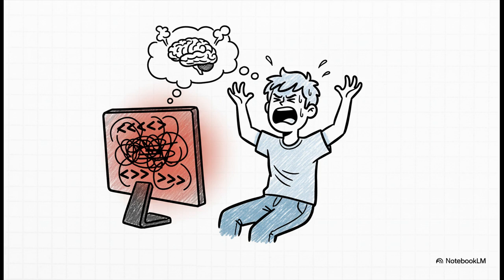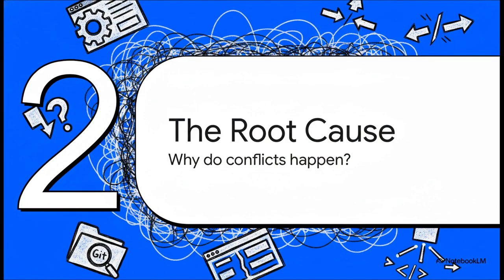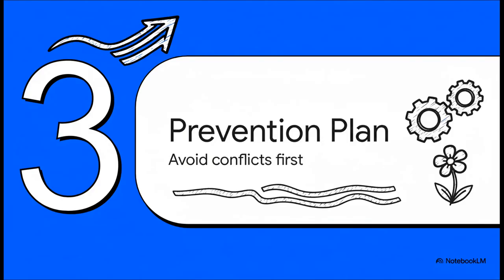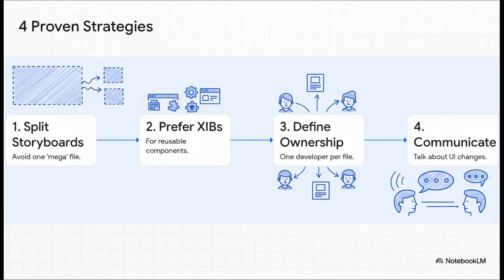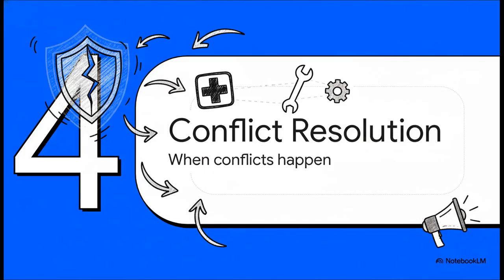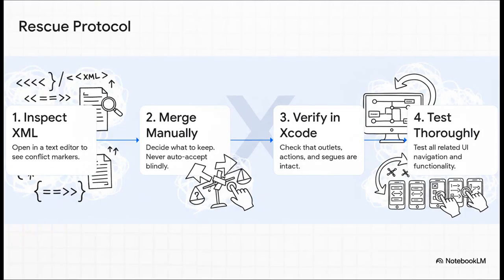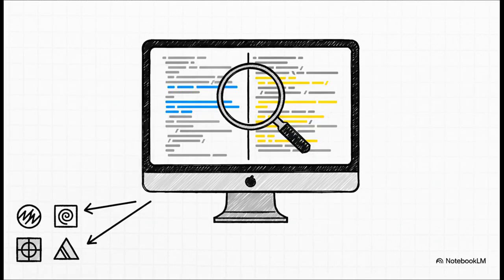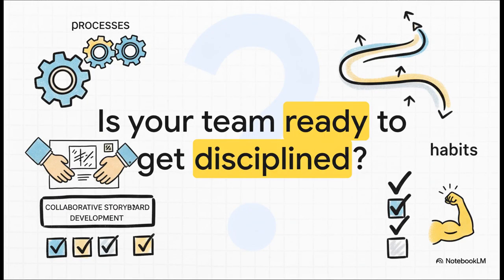Handling Storyboard Merge Conflicts in Team-Based iOS Development | English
That sinking feeling when Git reports a conflict in Main.storyboard. This lesson explains why storyboards conflict (Git merges human-readable text well, but storyboards are machine-generated XML), prevention first (split storyboards by feature and give each screen one owner per sprint), and when a conflict happens anyway, resolving it by opening the XML source and comparing carefully with a diff tool.

In this video:
• Why storyboard files conflict
• Machine-generated XML vs Git
• Prevention: split storyboards by feature
• One owner per storyboard per task
• Resolving conflicts in the XML source

Chapters:
0:00 The storyboard conflict moment
1:05 Symptoms first
1:39 Git is great with human text
2:11 Looking inside the file
2:43 Prevention over cure
3:16 Split by feature
3:49 One owner per storyboard
4:21 When conflicts still happen
4:53 Resolving in the XML source
5:59 Discipline and structure